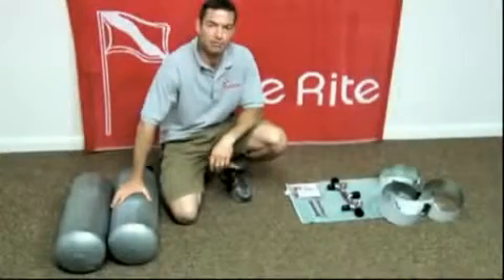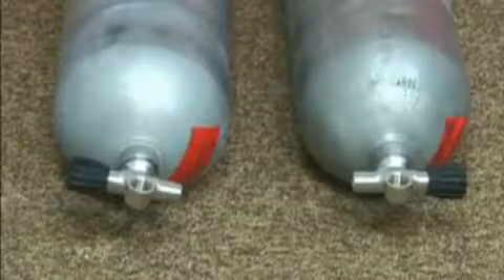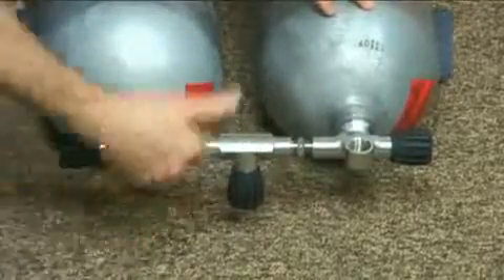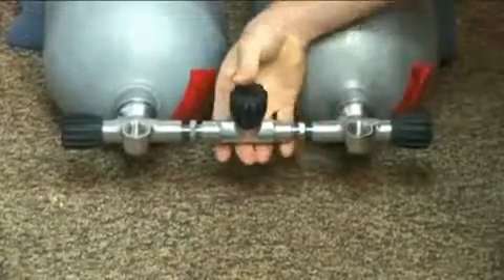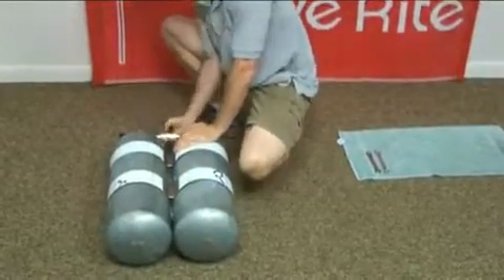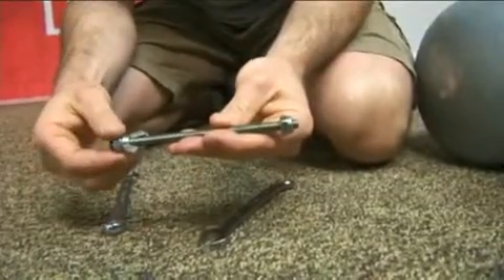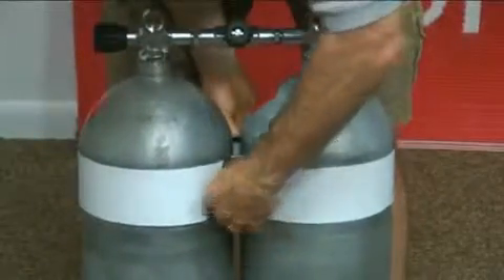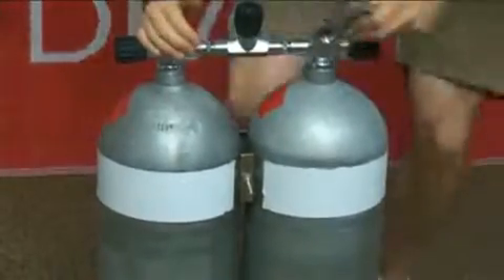DIVERITE: Technical Diving, How to Assemble Double Tanks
Scott gives a step by step guide for assembling doubles including helpful tricks to make it easy.

Running time: 05:55